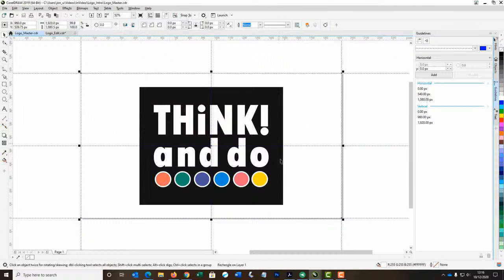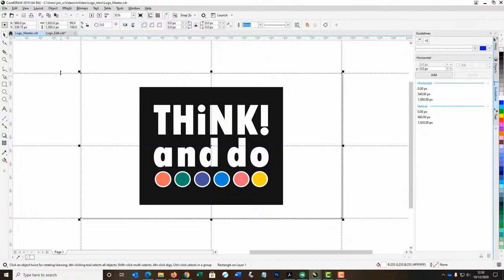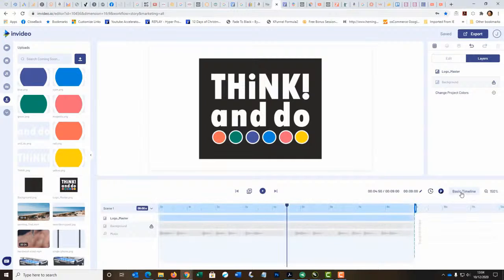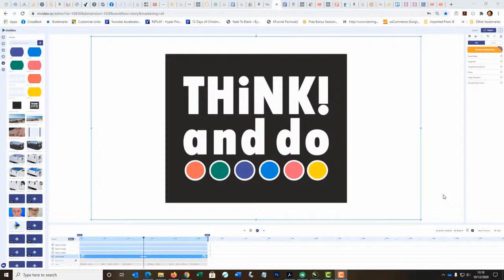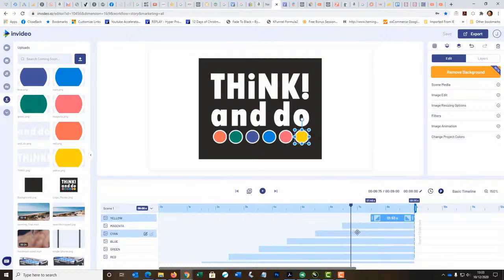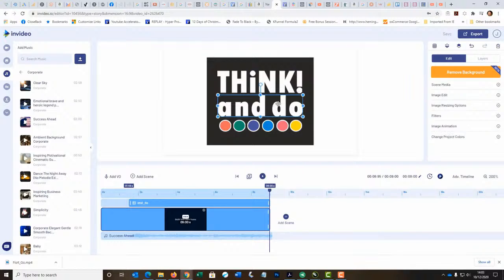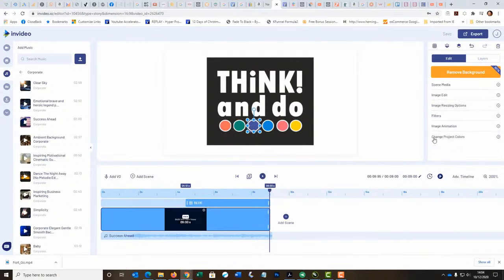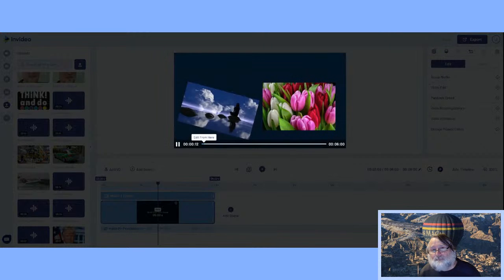Inspired by Invideo Season 1 Episode 57, Marketing Video Creation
This broadcast was broadcast using Be.Live

Take Be.Live for a 14 Day free Test Drive using my

I am here to answer your questions and help you use Be.Live effectively.

We all have stories to tell, and I would love to help you tell yours.

Be.Live is the best way to tell those stories to promote your business or cause.